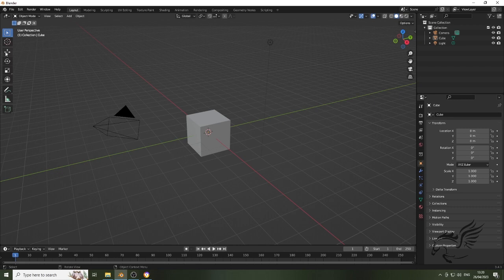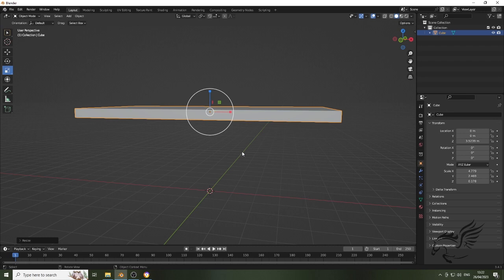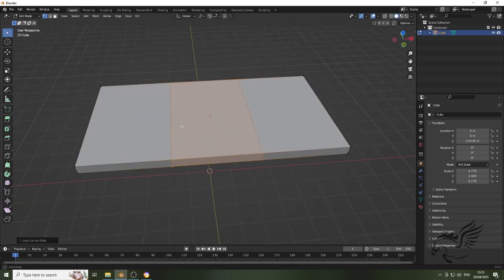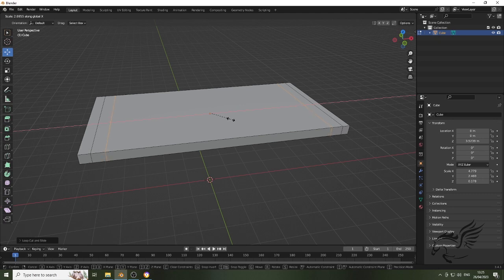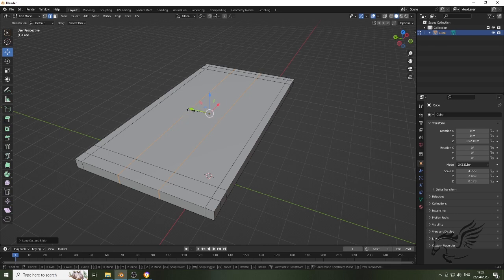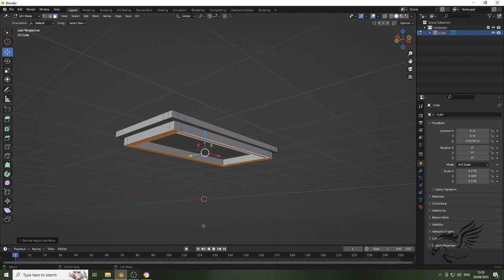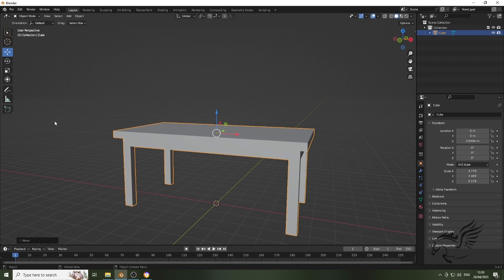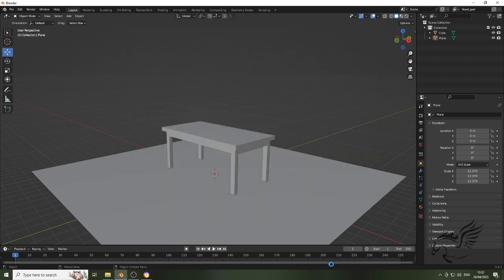BLENDER FOR BEGINNERS FILE FIVE MODELING - PART TWO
This videos demonstrates how to model using the extrude tool